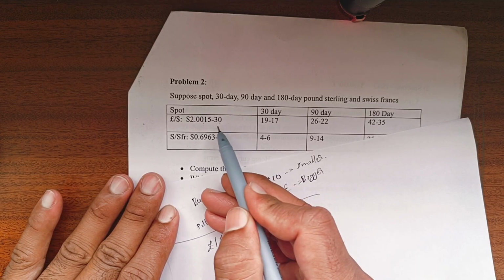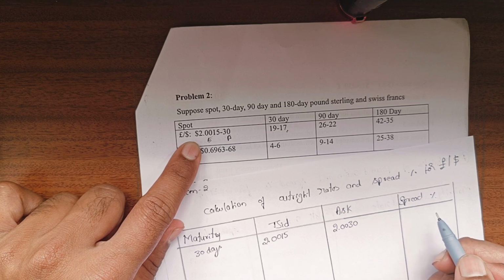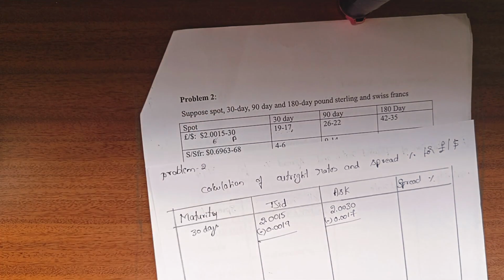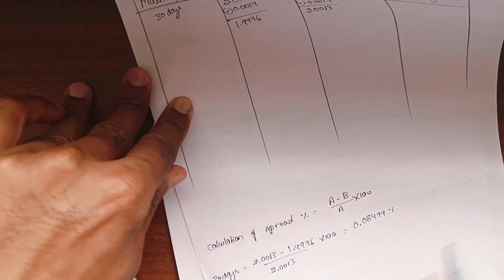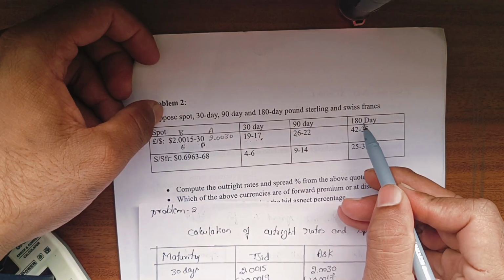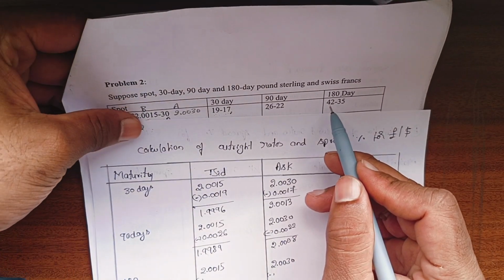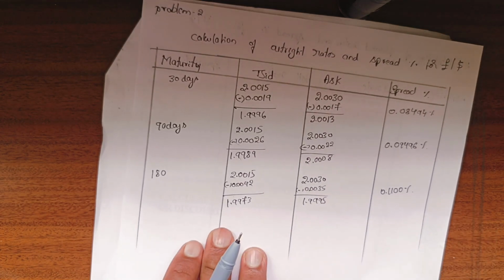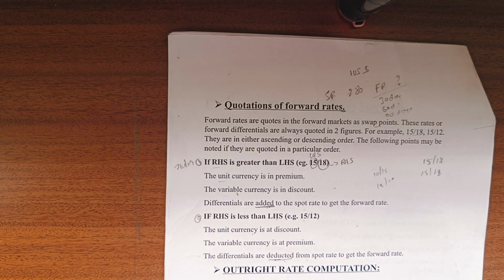IFM |Class - 6 |chapter - 02 | Foreign Exchange Market (calculation of forward rates)